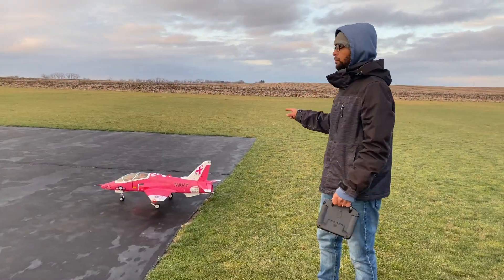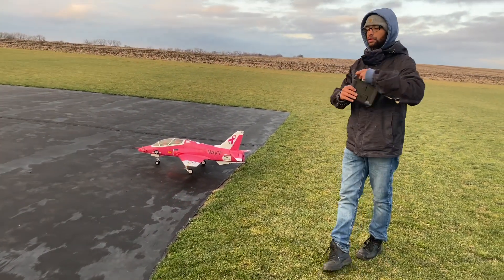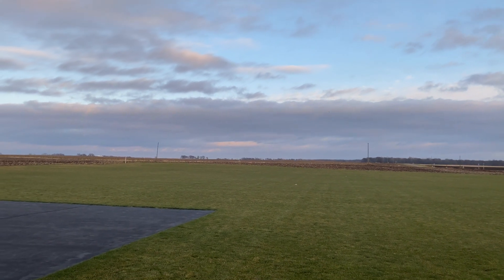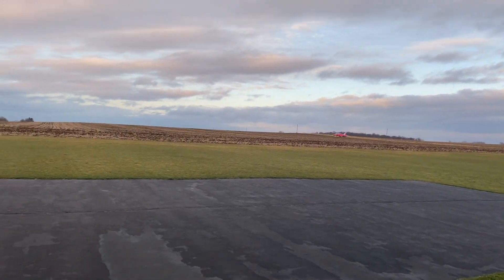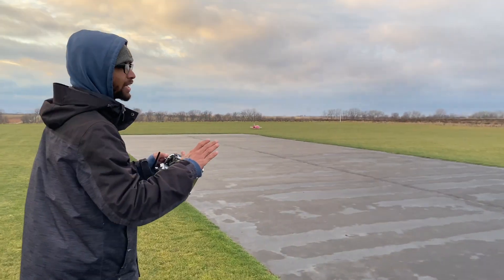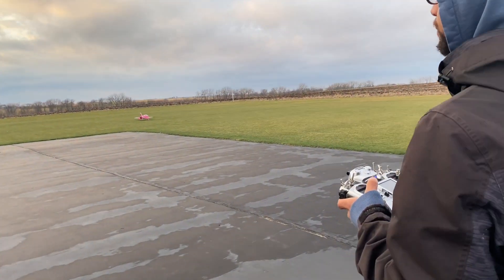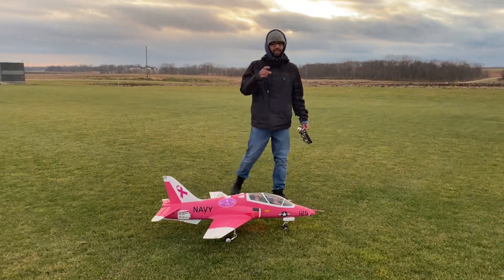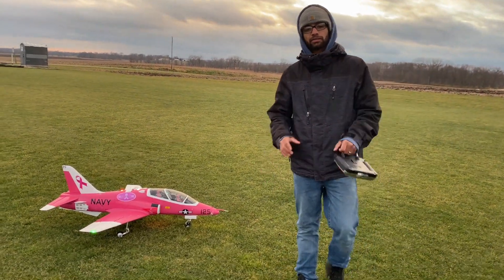90mm T-45 Low & Fast! W/Bonus Landing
Thank you everyone for checking out the video this is my Breast cancer awareness scheme and I just love it! She is such a stable bird, with or without stabilization!